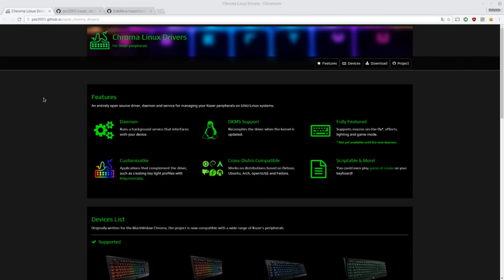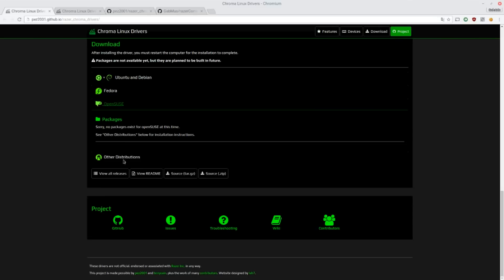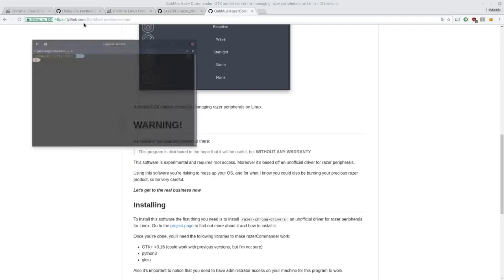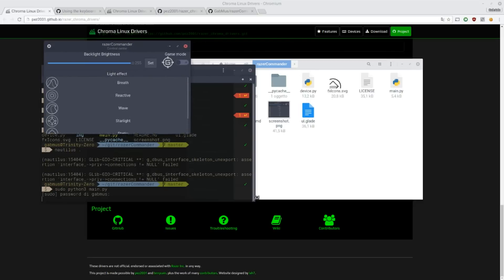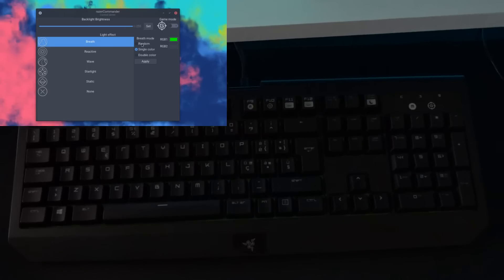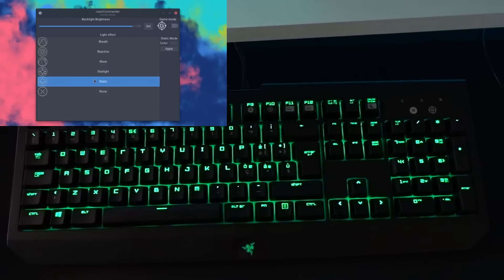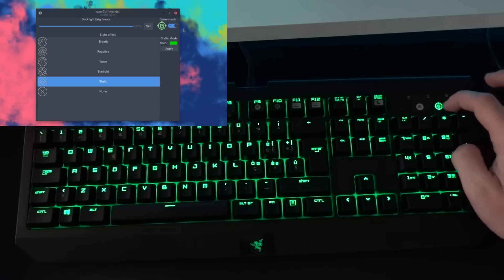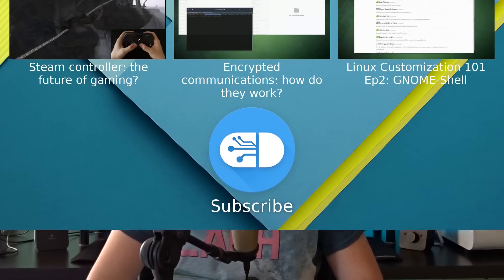Control Razer devices from Linux!